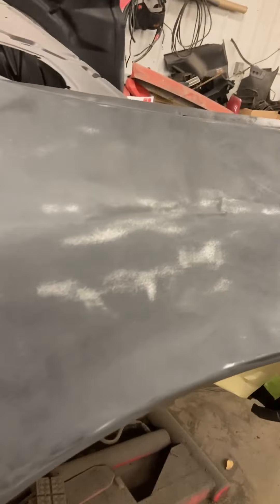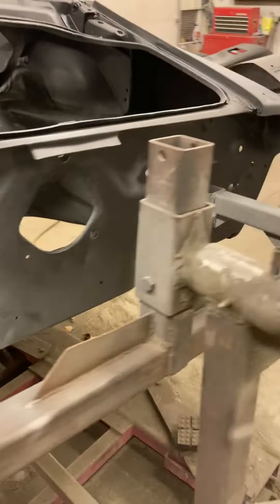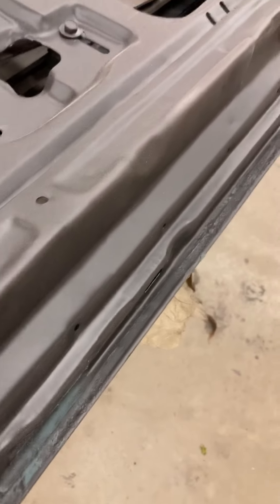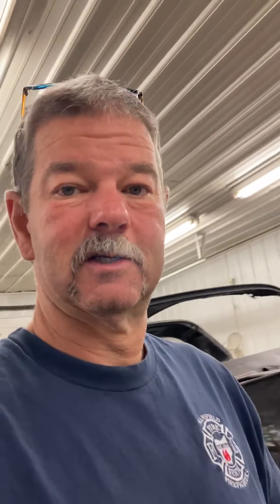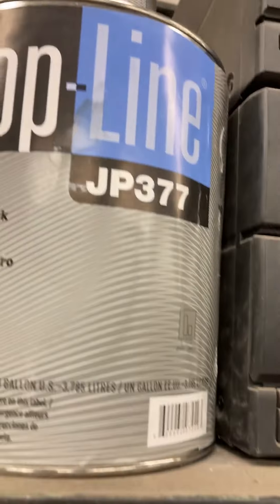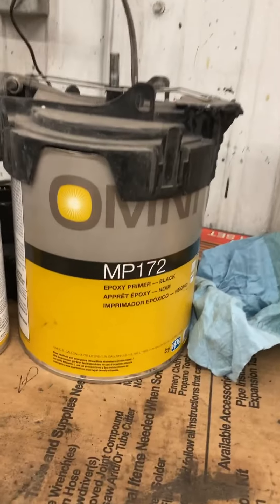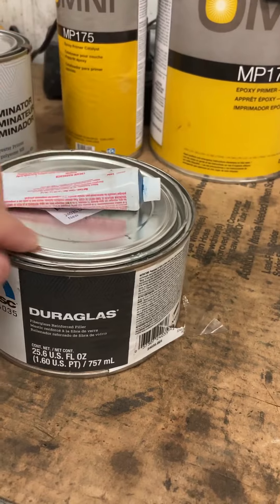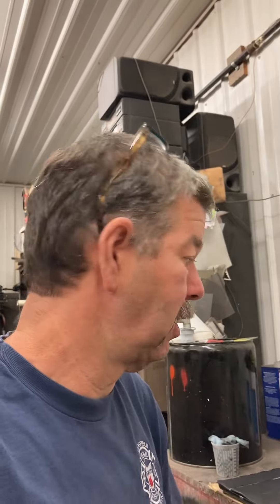Trans am restoration 400 ws6 w72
79 trans am restoration , 400 4 spd. Body, paint everything!